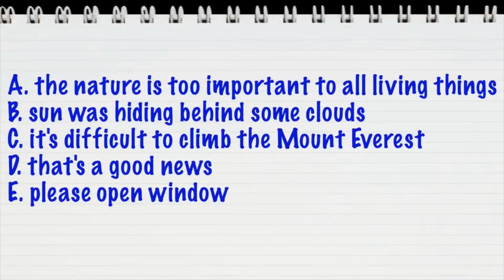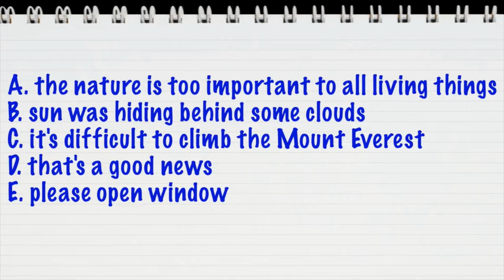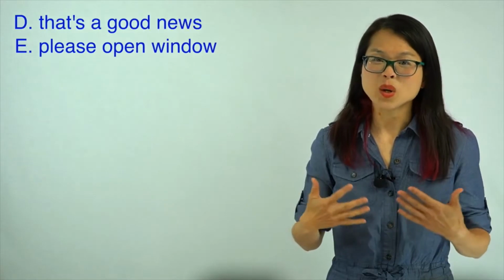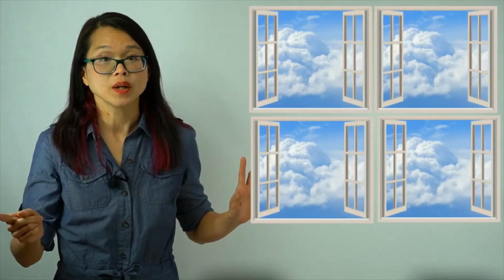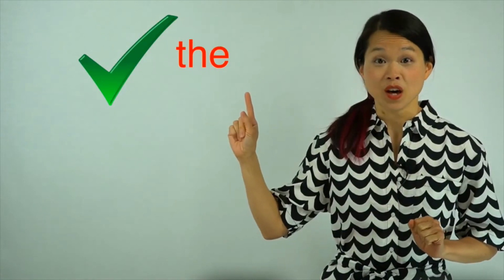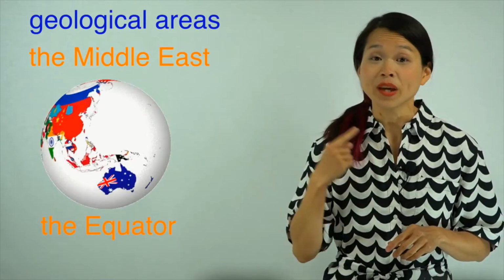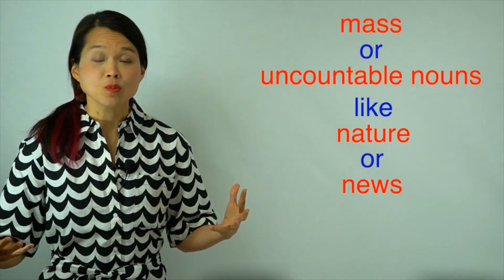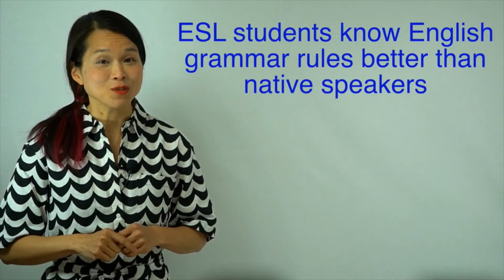Episode #111 - English Articles for learning English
In this new episode we will be learning English Articles, and how to use them correctly. It will include many ways that will help you remember what to say and how to say it. We hope you enjoy it!